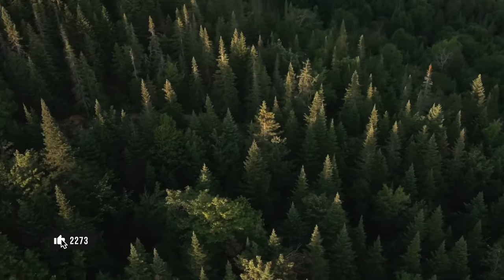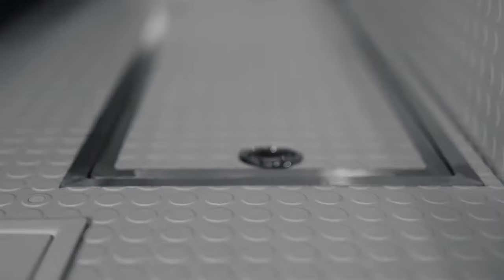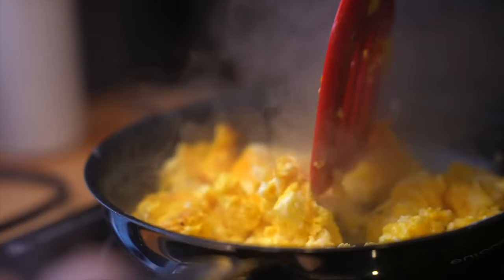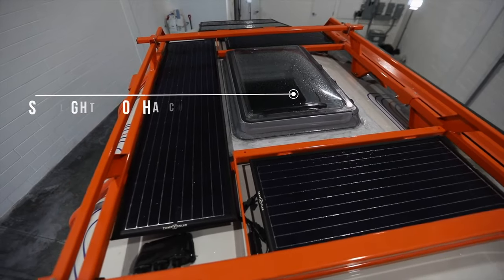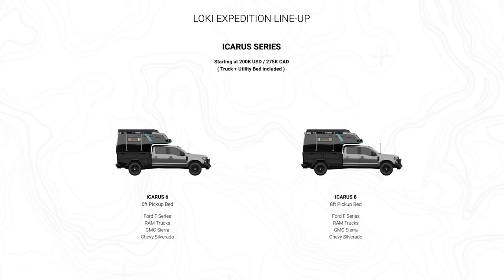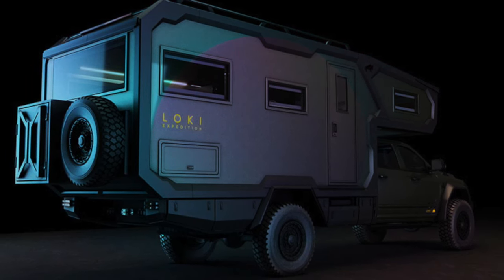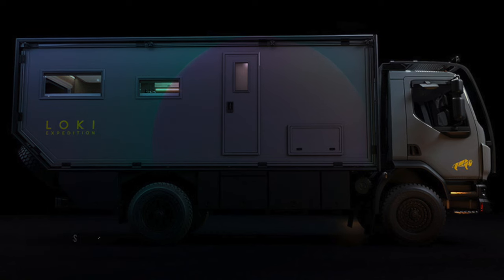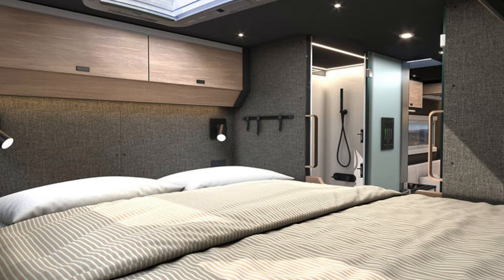Mind-Blowing Future Expedition Vehicles - Loki Expedition 2023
Welcome to the exciting world of Loki Expedition Vehicles! In this video, we'll be discussing the upcoming line up for the Loki Expedition Vehicles fleet, which includes vehicles such as the Falcon 8, Icarus, and the Discovery! 🌍🛻

Timestamps :
00:00 | Intro
00:46 | Falcon 8
02:41 | Icarus
04:44 | Falcon X
06:35 | Discovery
07:47 | Final Thoughts